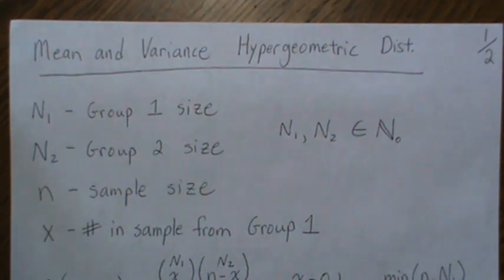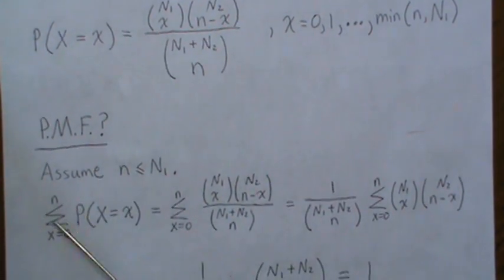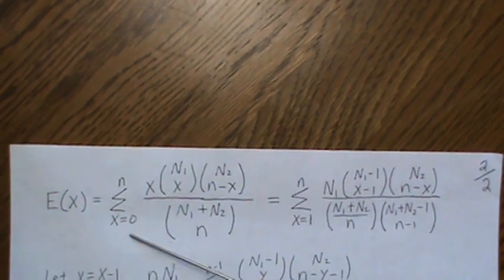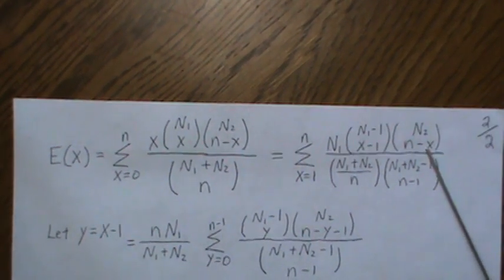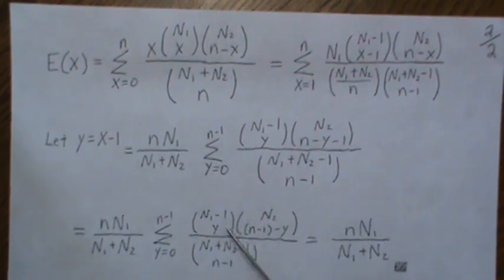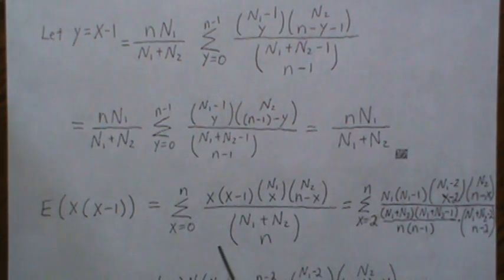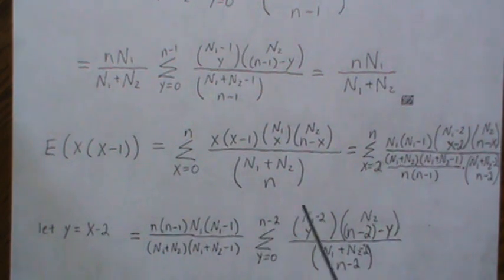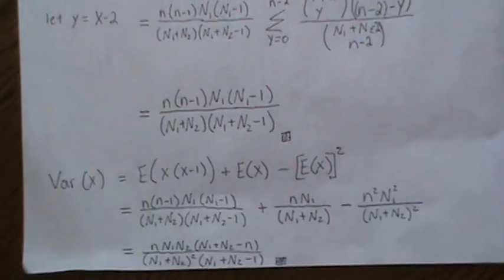Mean and Variance Hypergeometric Distribution